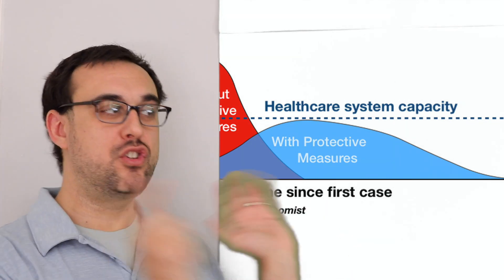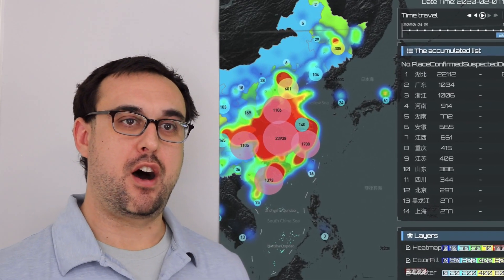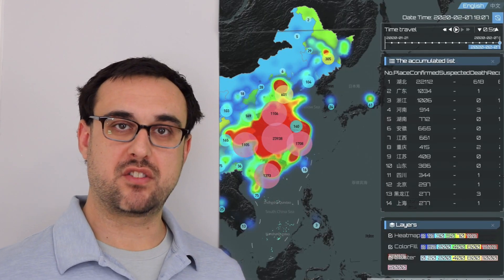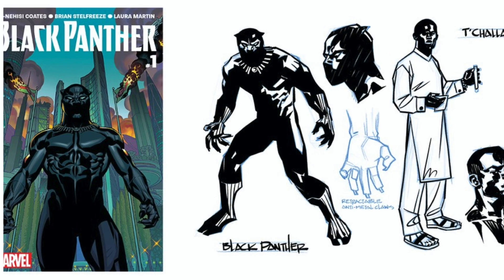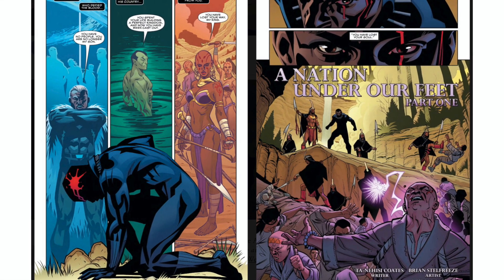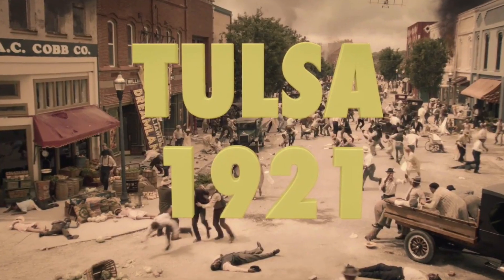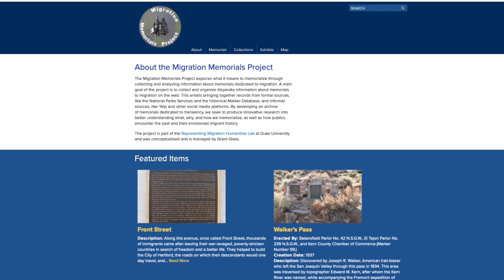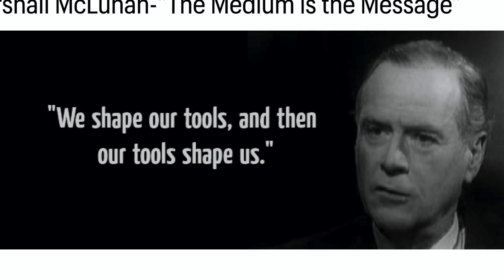English119 Introduction Video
Watch this Video to get a sense of what we are going to do in English119